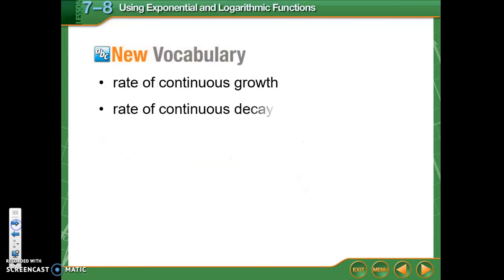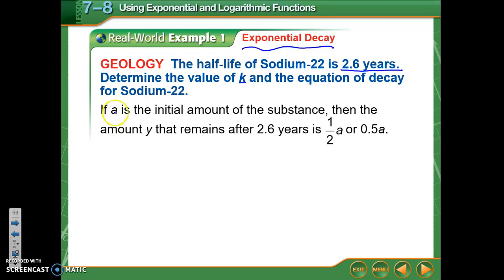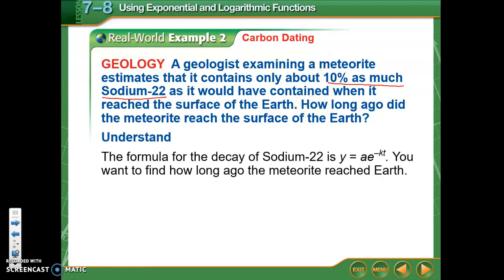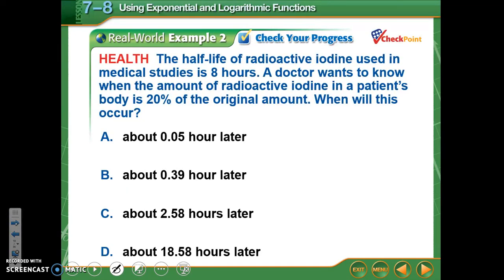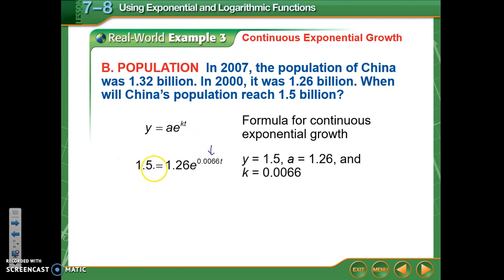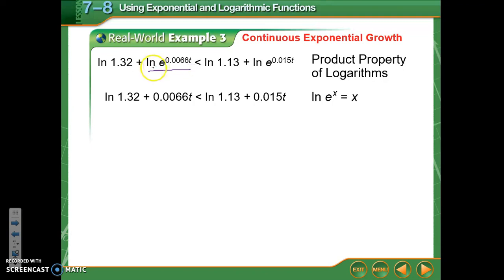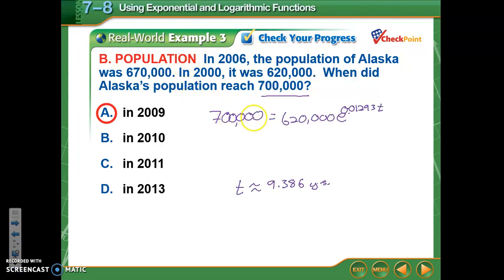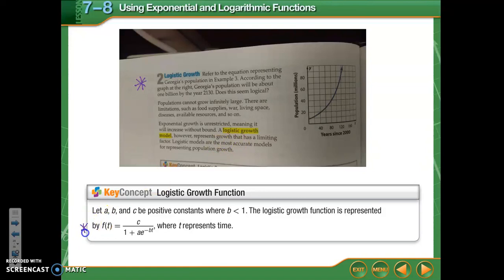7.8 - Using Exponential and Logarithmic Functions